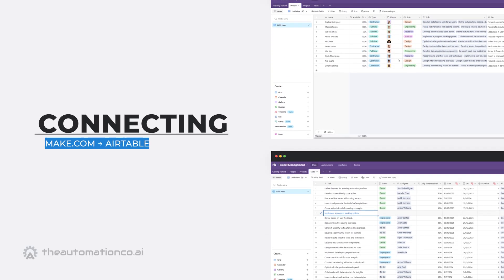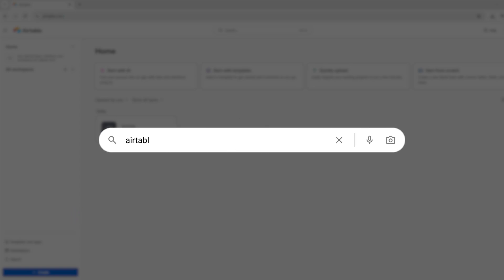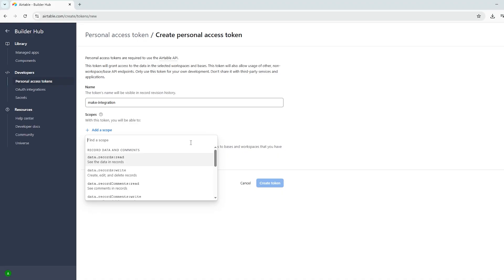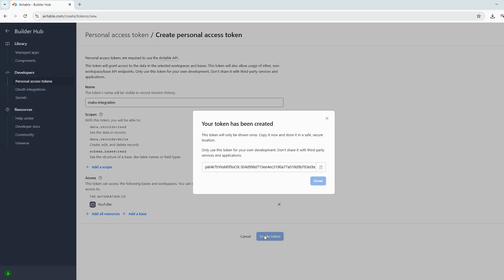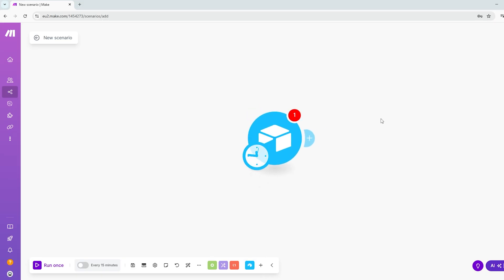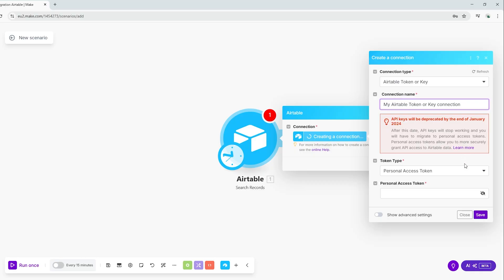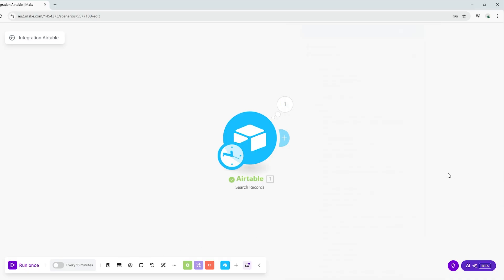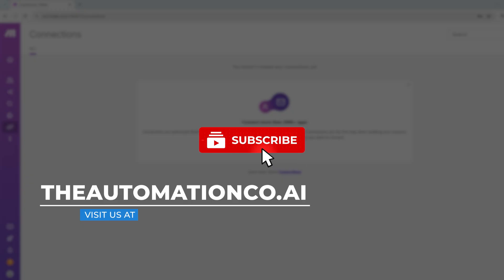How to Connect Make.com to Airtable (Step by Step Guide)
In this video, I’ll show you exactly how to connect Make.com to Airtable, so you can start syncing data, automating workflows, and building powerful no-code solutions. We’ll cover the following:

✅ How to create an Airtable personal access token
✅ How to configure token scopes and base access
✅ How to connect Make.com to your Airtable base
✅ How to test the integration to ensure everything is working

The Automation Co | We help individuals and businesses save time, reduce manual work, and improve productivity.

Timestamps:
00:00 Intro
00:28 Create Airtable Personal Access Token
02:00 Connect Make.com
03:04 Test Connection
03:32 Manage Existing Connection
03:51 Outro